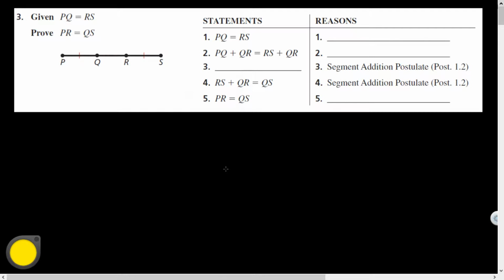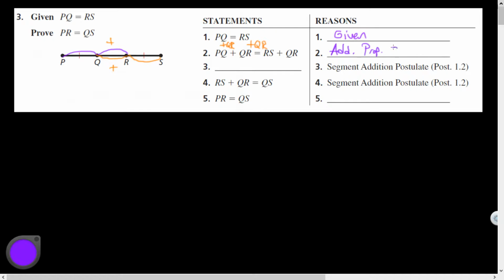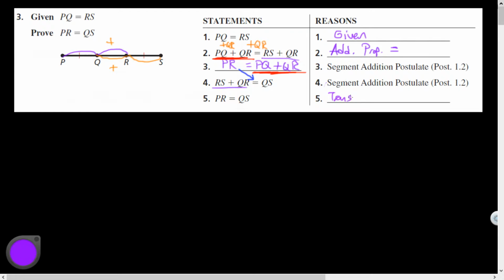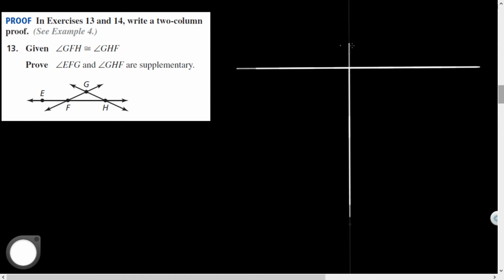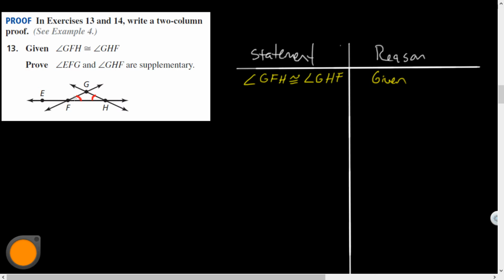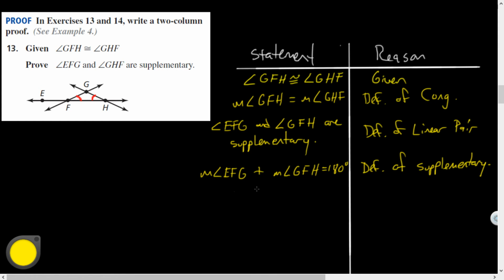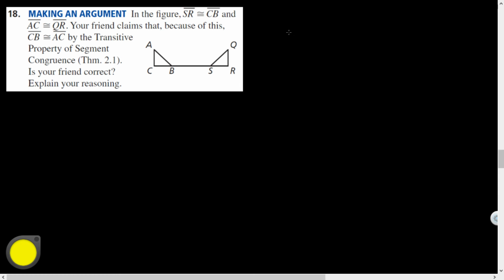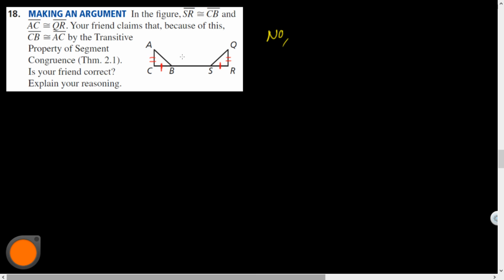Geo 02.05 HQ:103(3,10,13,18)